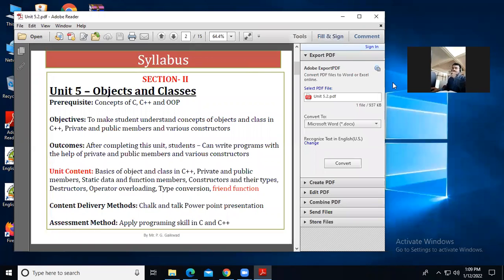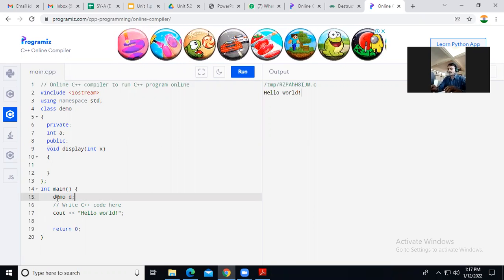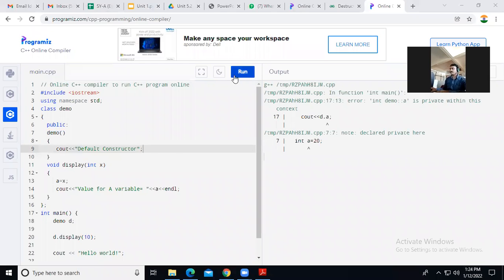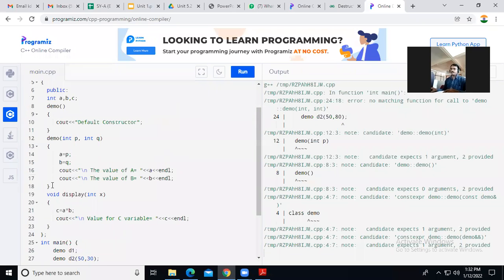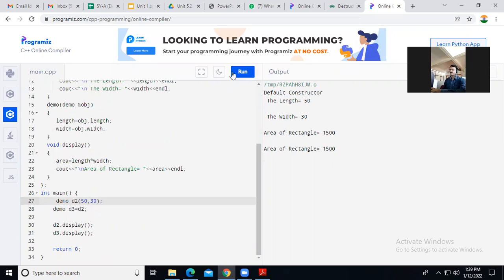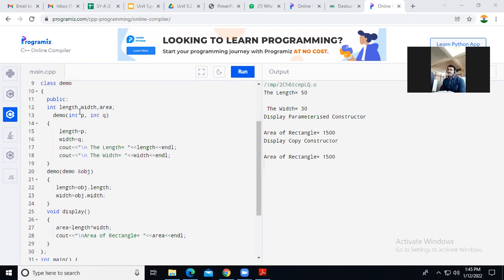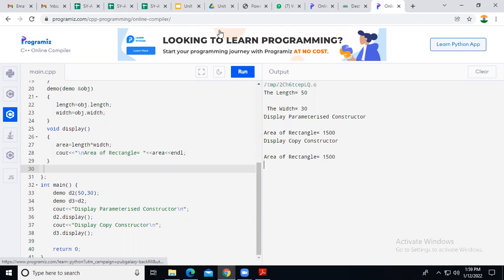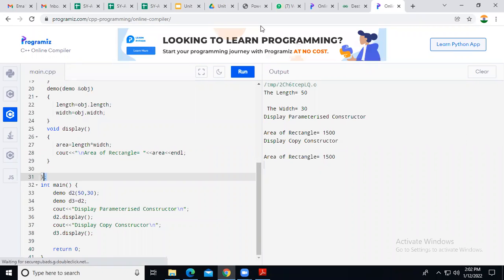Types of Constructor in C++